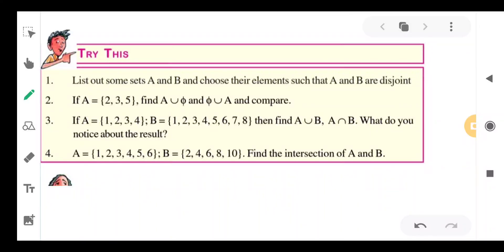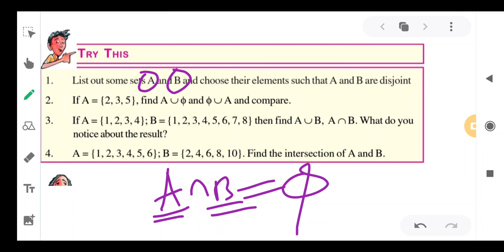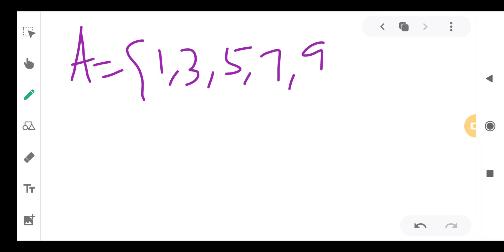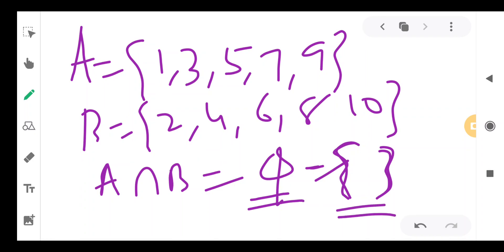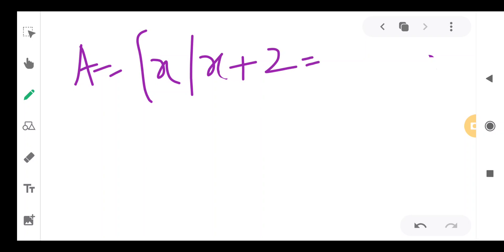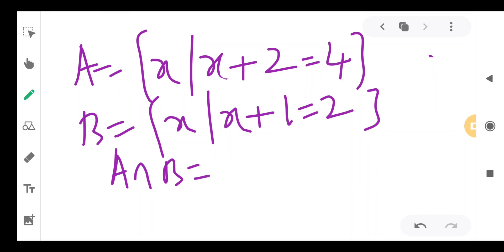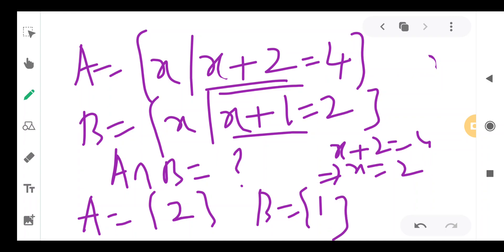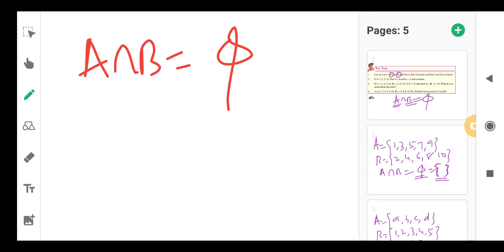TRY THIS problems on disjoint sets solved class 10 maths AP state.